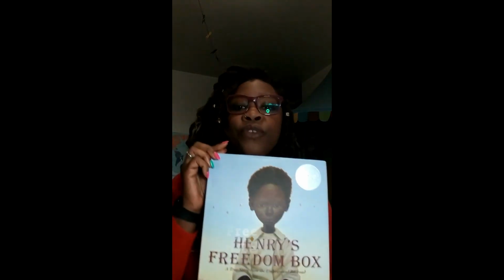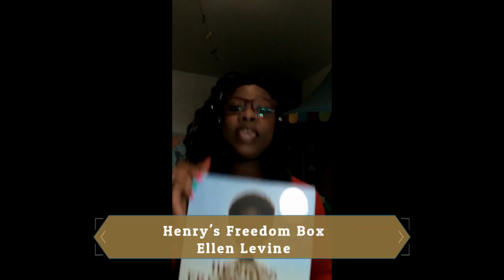Developmentally Appropriate Practices and Black History Month for Preschoolers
Ms. Tessie discusses the proper use of DAP and how to teach preschool children Black History Month material and which books are best suited for your classroom.

Of Thee I Sing

Henry's Freedom Box

Hidden Figures

Fancy Party Gowns